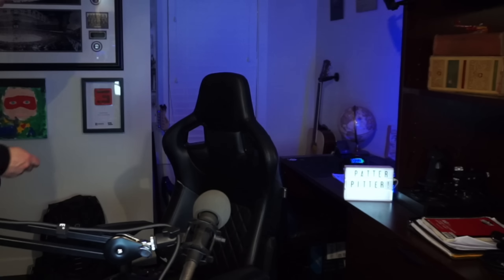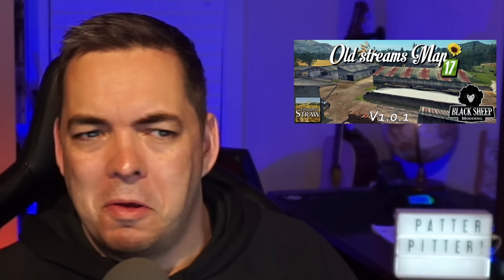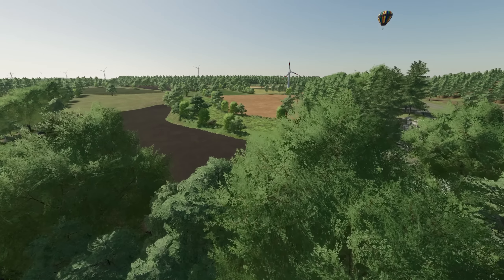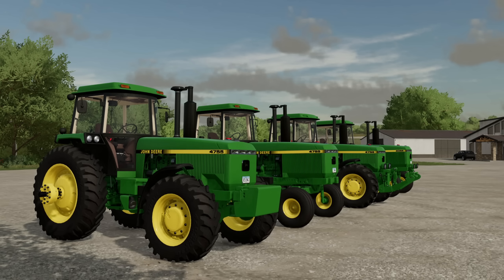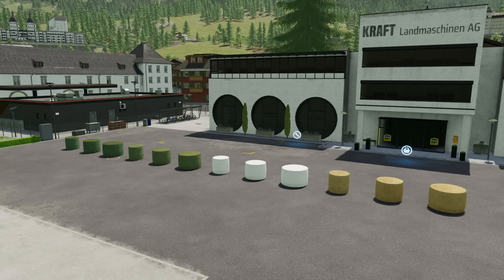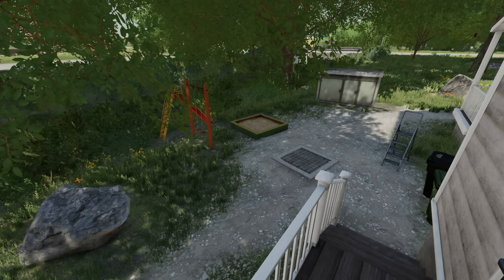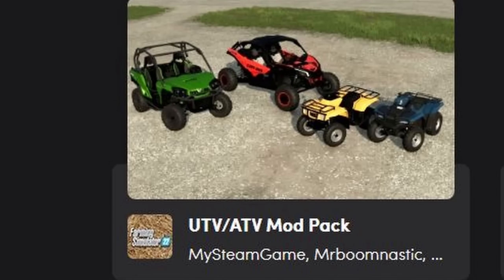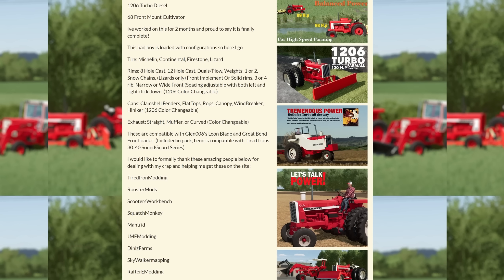DOWNLOADABLE CONTENT IS COMING TO FARMING SIMUALTOR 22 | FARM SIM WEEKEND UPDATE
Would you rather play Farm Sim 19 with all mods or Farm Sim 22 with only what we have now?

This video looks at everything new in Farming Simulator 22 mods, DLC and news. New Farming Simulator 22 DLC has been announced but there's still a lot we don't know.

99% 149K/150K
LATEST MEMBER TO THE CREW! William Rhoades jr - The Klutch Crew